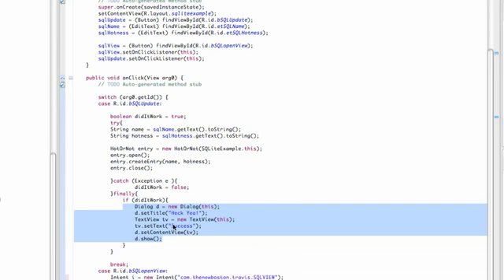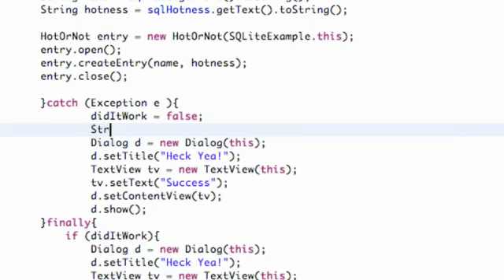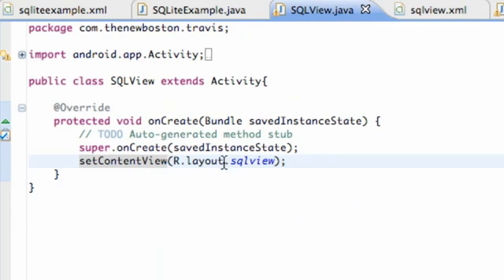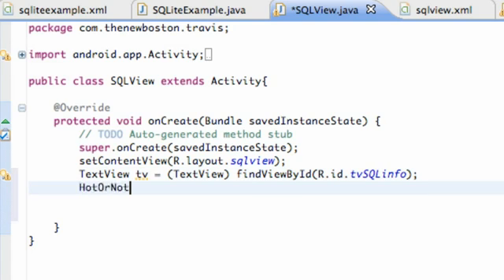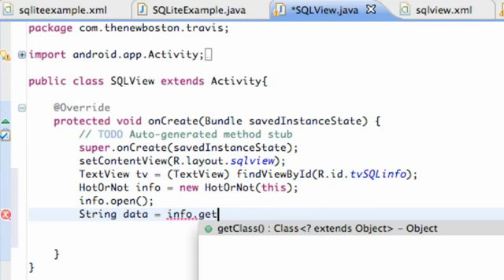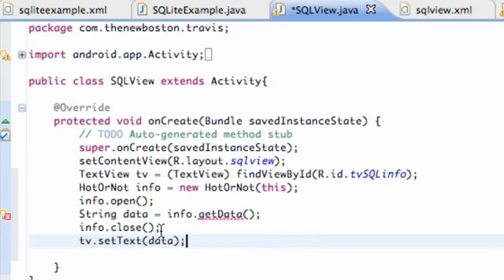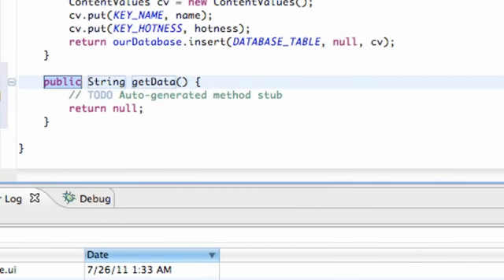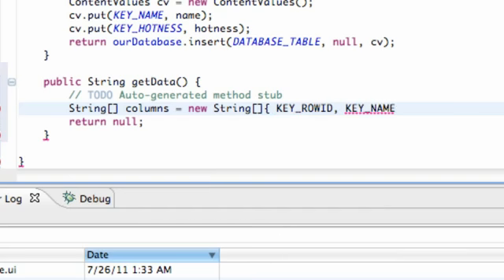Android Application Development Tutorial 119 Setting up method to Read SQLite